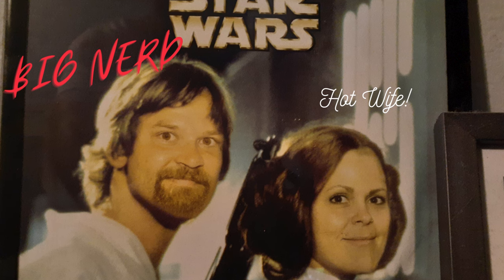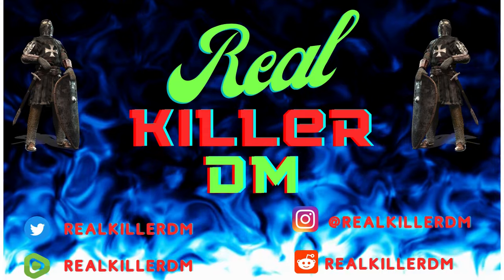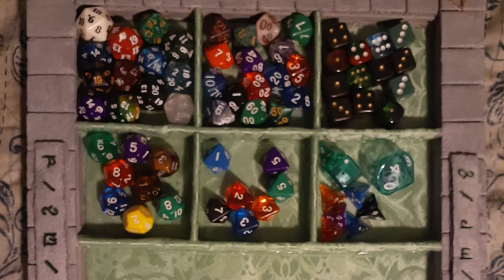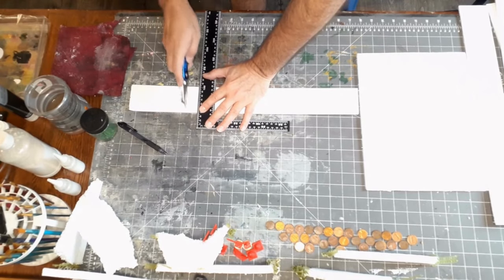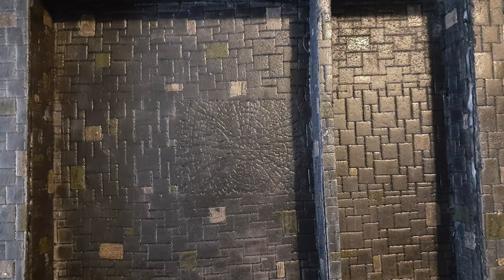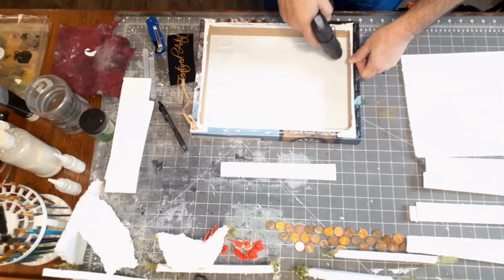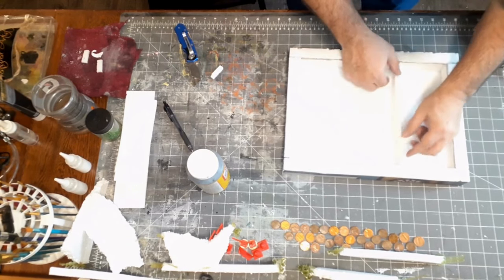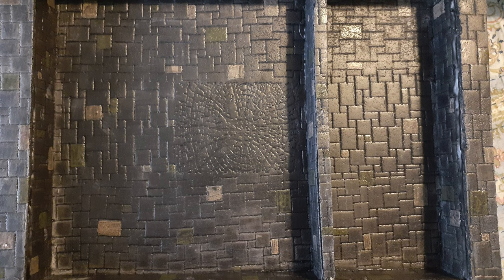How I Made the Most Incredible Dice Tray for my Dungeons and Dragons, Pathfinder and Other RPG Games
This is How I Made the Most Incredible Dice Tray for my Dungeons and Dragons, Pathfinder and Other RPG Games. It was really easy and really fun. It is a great craft for all ages and abilities!